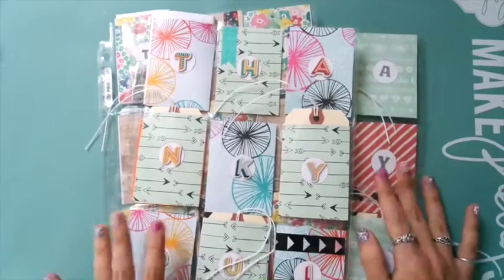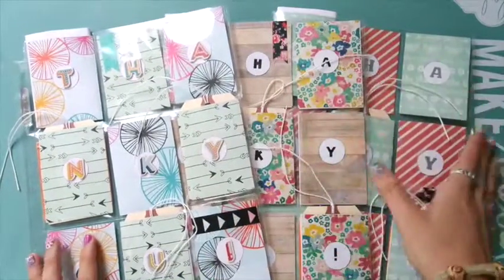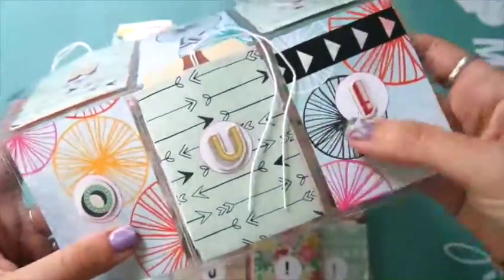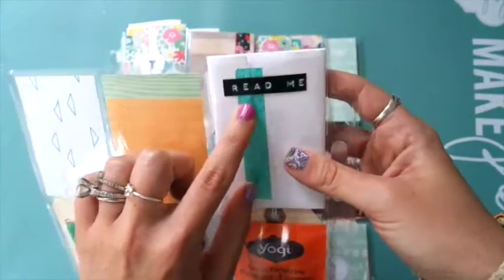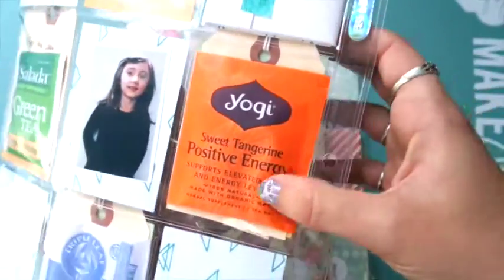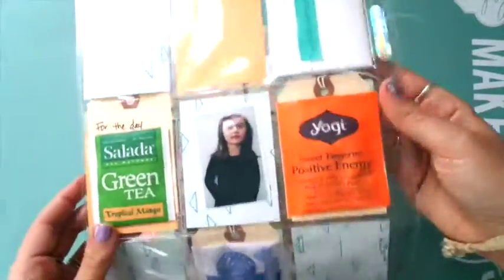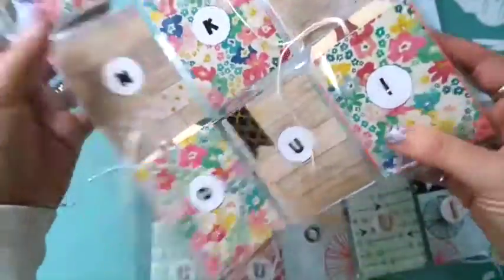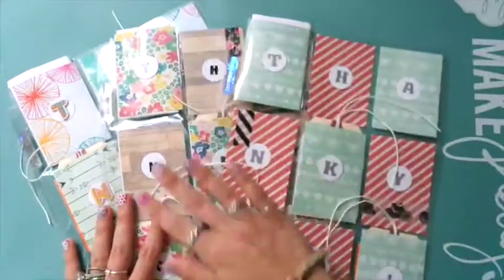Teacher Appreciation Week- Pocket Letter Gift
Thank you to all of my teacher friends!  You're amazing!  XOXOXO